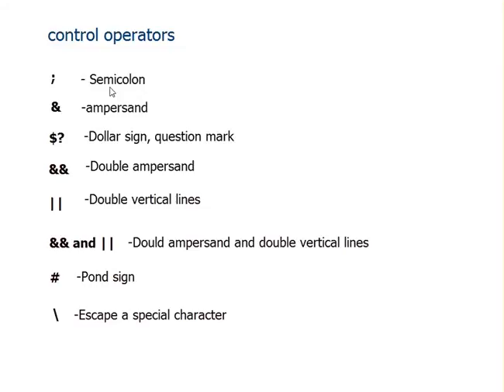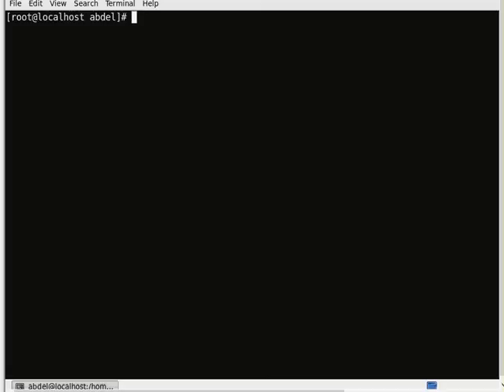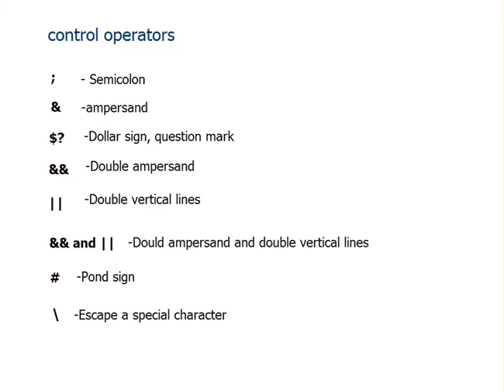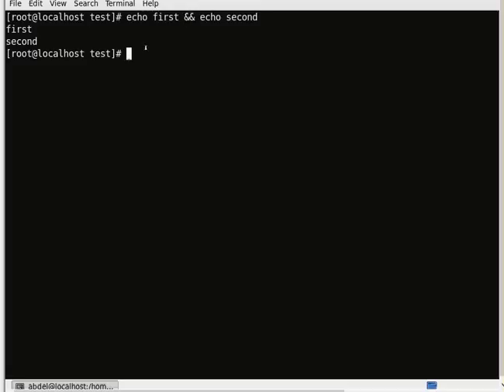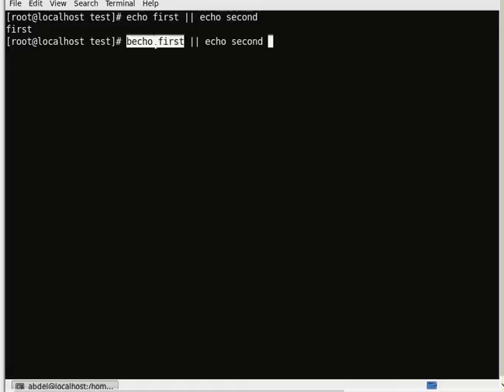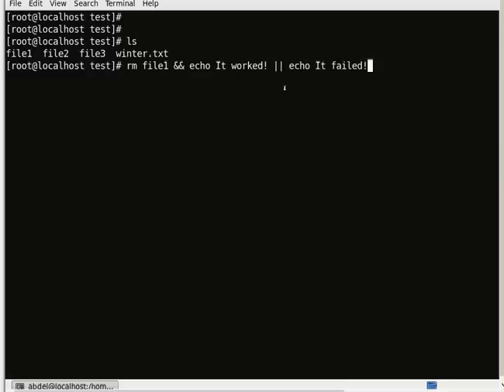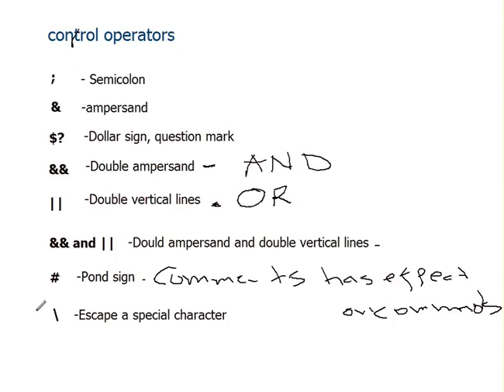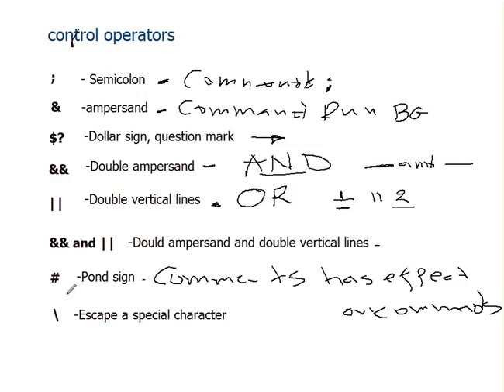Linux Control Operators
How to use control operators(;, &, $?, &&, || and \) in Linux